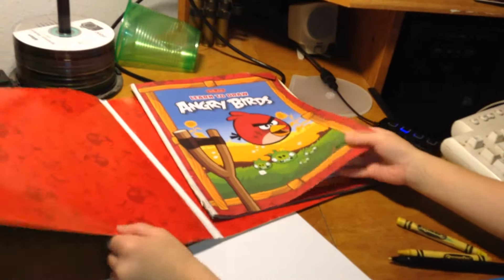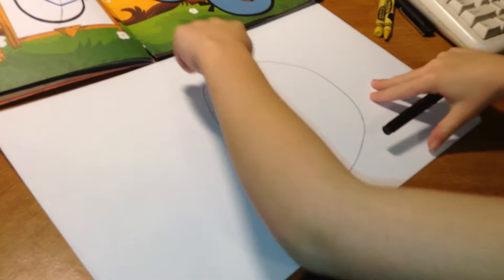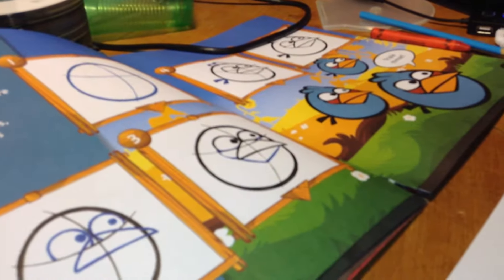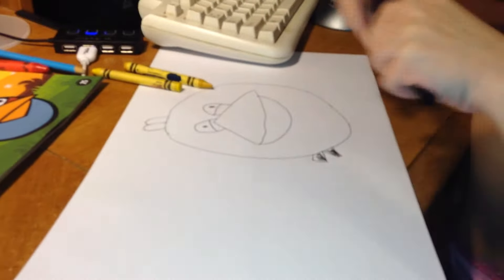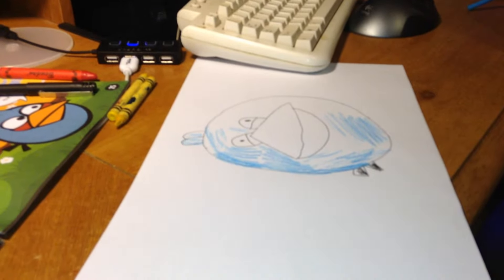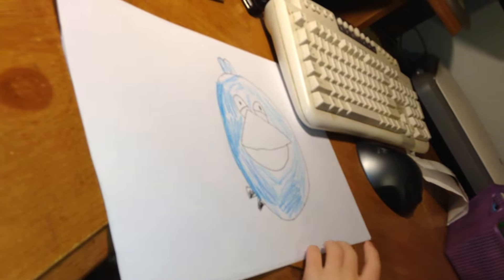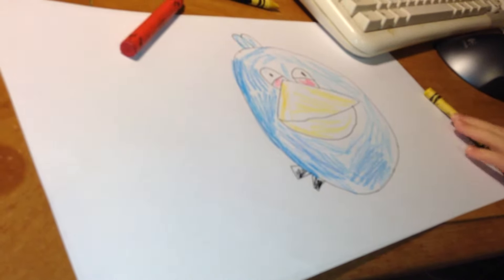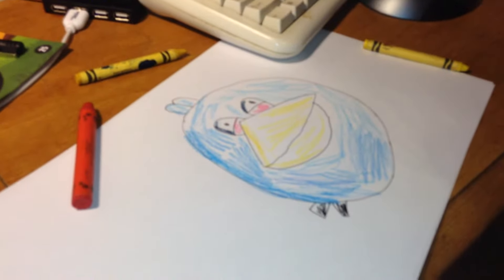HOW TO DRAW BLUE ANGRY BIRD!!!!! Part 2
I know it's not the best, i made this video in 2014. I can draw better now than I did then.
-Piggy Girl
Ad of the day
Oxi Clean